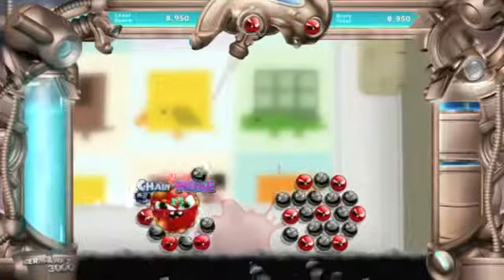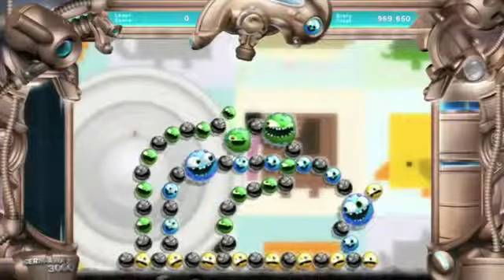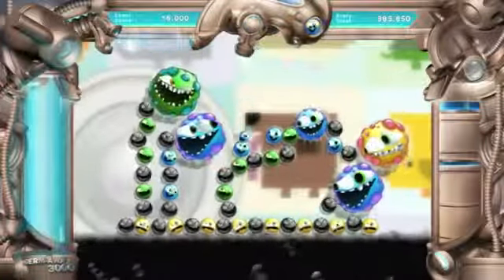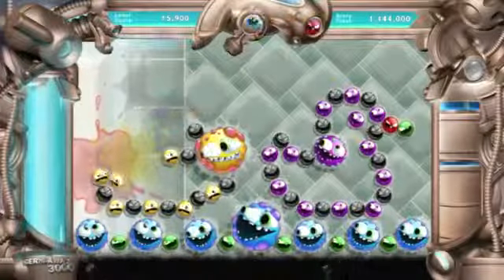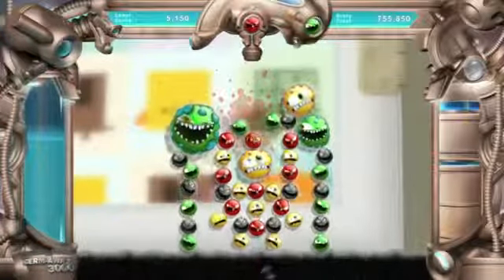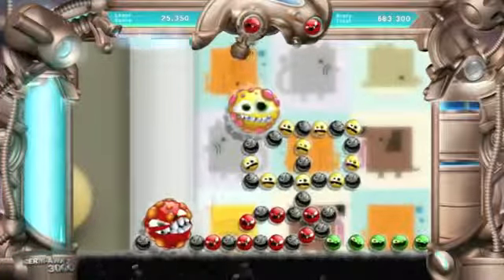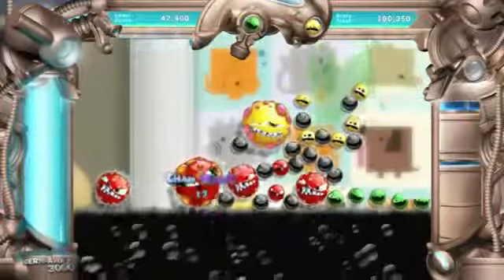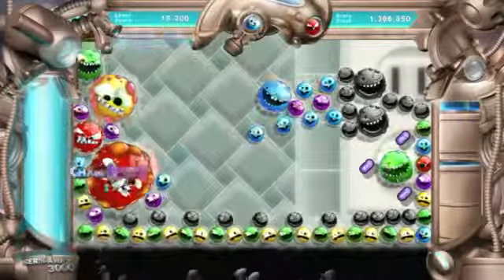GERMINATOR review for PlayStation 3